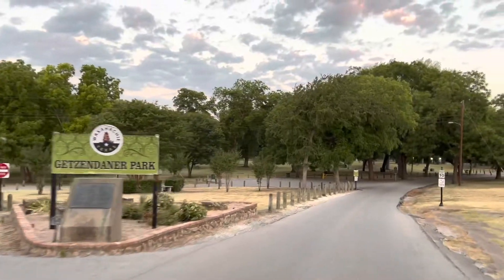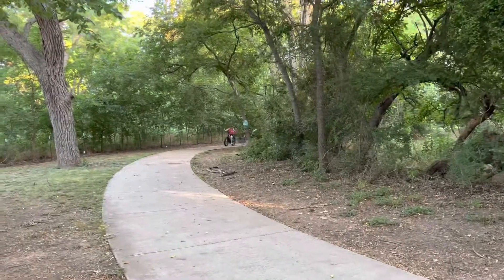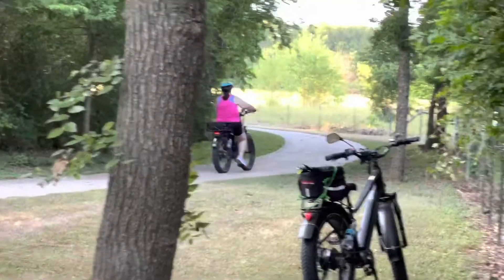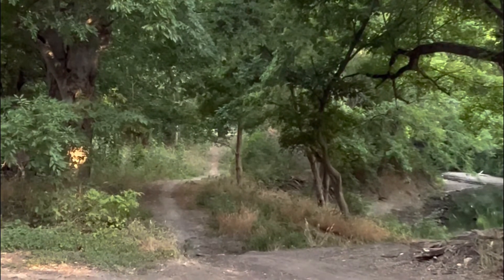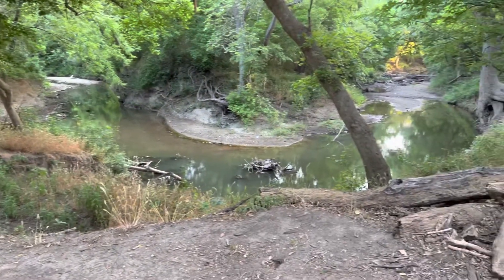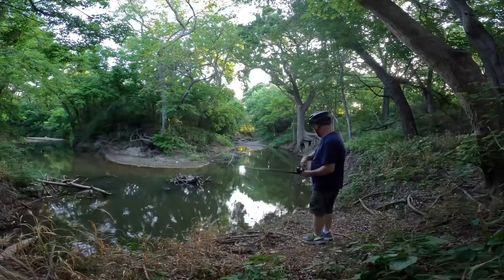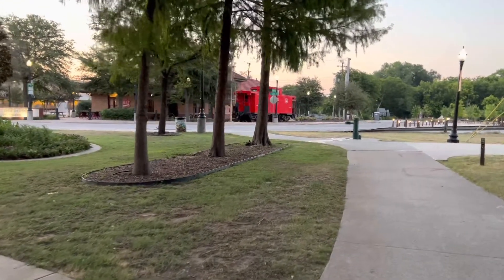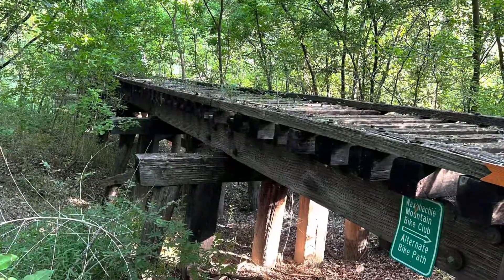Rad Power Bikes Adventure on Getzendaner Trail.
Join with us as we share creative ideas on how to enjoy your @RadPowerElectricBikes  in scenic nature and hidden trails around Getzendaner Park in Waxahachie Tx. A wonderful mixture of riding in community & country all in one ride with an easy riding trail full of adventure & an escape from reality.
This was a thrilling journey where we explored scenic views, beautiful trees and landscape.
COME go with us & join in on our adventure.